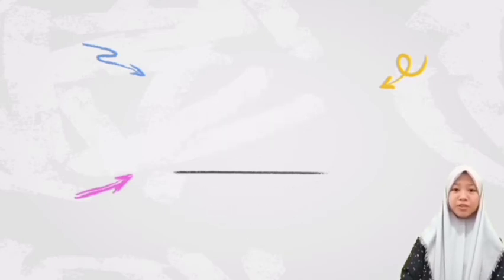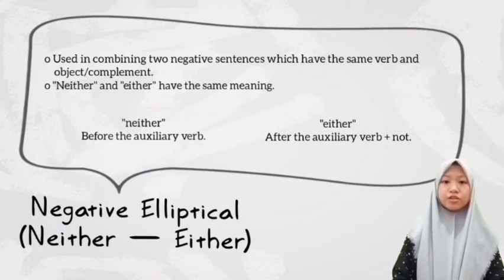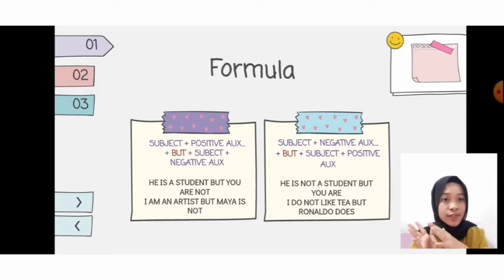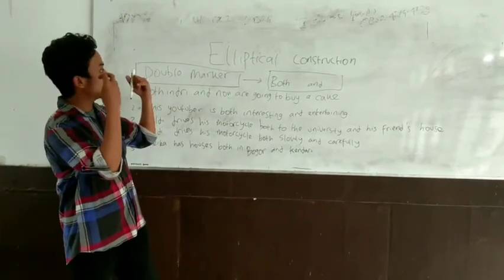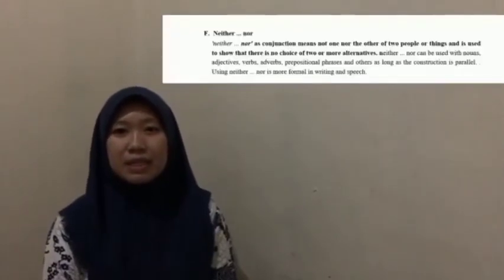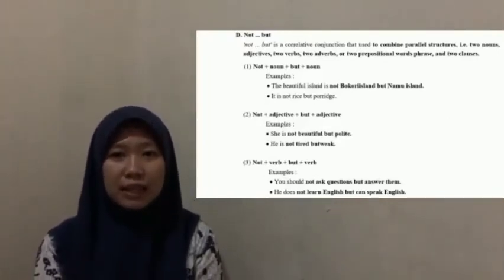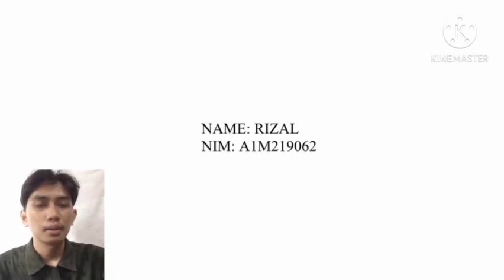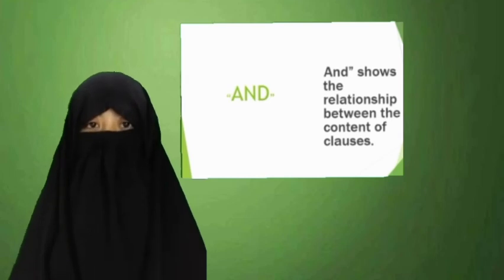Intermediate Grammar Group 6 Ellipsis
Intermediate Grammar
“Ellipsis”

Arranged By Group 6 :

Nur Jaya (A1M219056)
Nursafitri Siraif (A1M219058)
Rasya Nurul Zahrah (A1M219060)
Rizal (A1M219062)
M.Yusuf Syaputra (A1M217043)
Meika Kharisma Boer (A1M217045)
Elma Dian Septiani (A1M217106)
Serly (A1M216051)